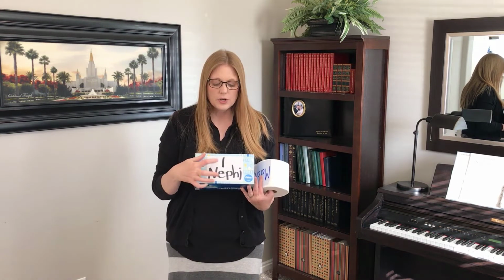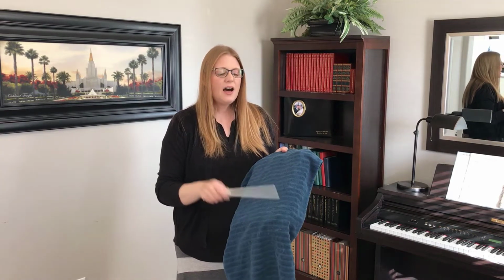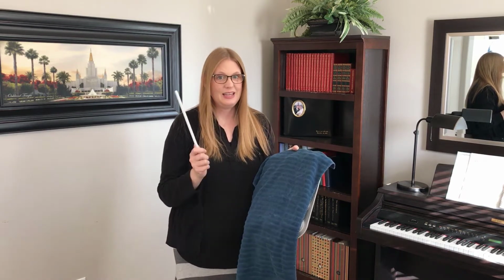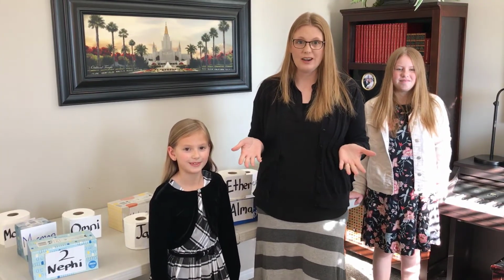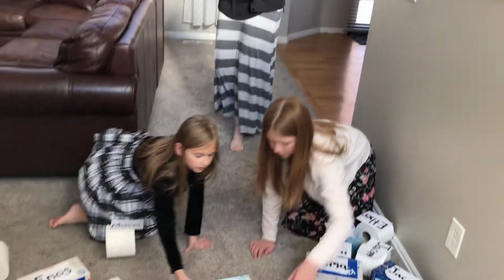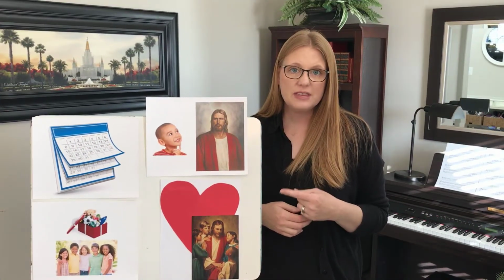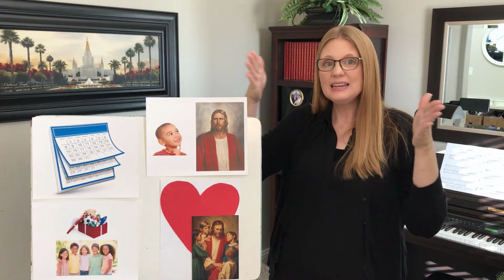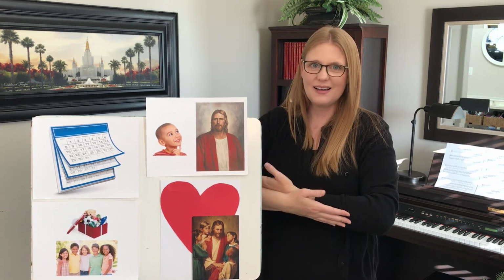Primary Music - 13 December 2020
Primary Music for Come Follow Me 12/13/20. He Sent His Son, The Books in the Book of Mormon, Could I Hold the Baby.